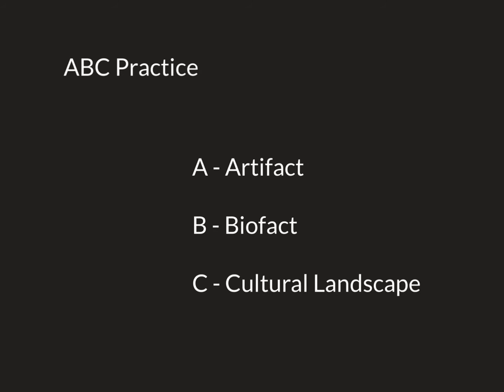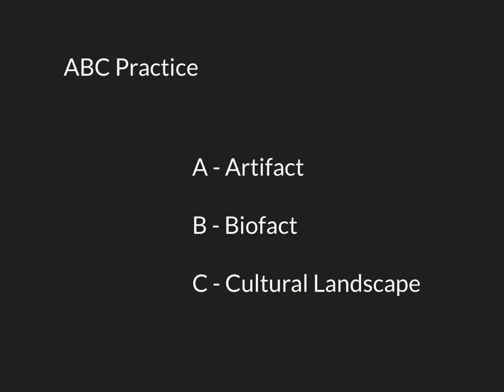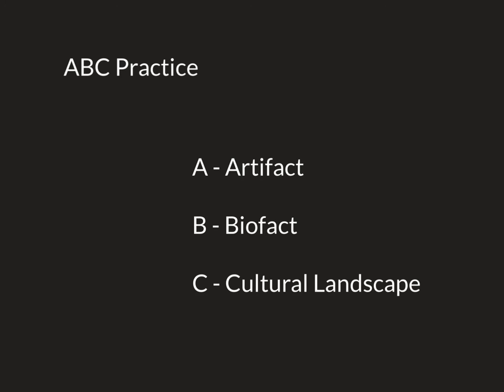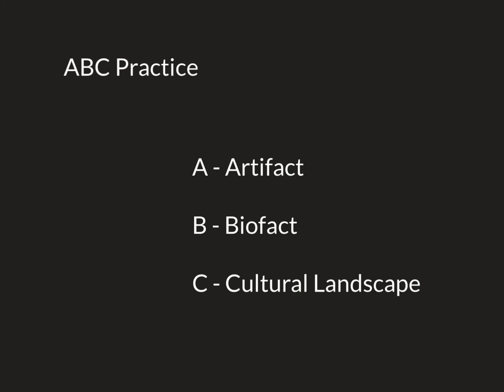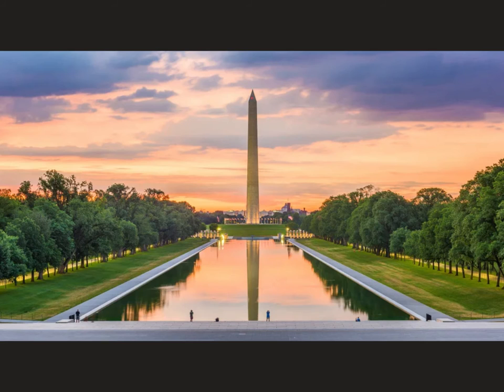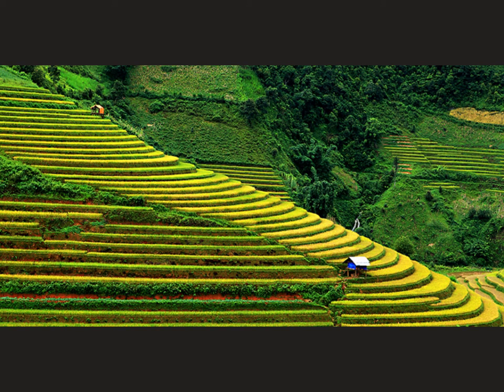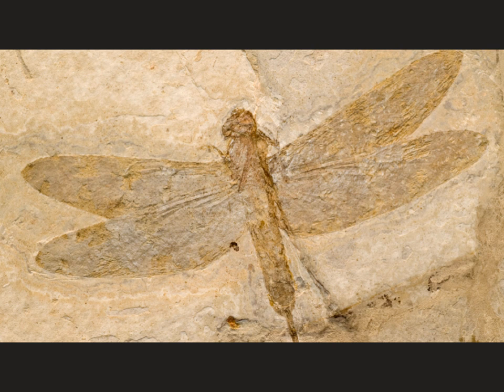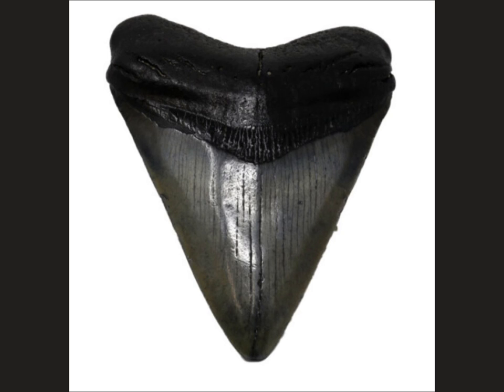ABC Practice 8.31.21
This video is made for Grandview Heights City Schools.